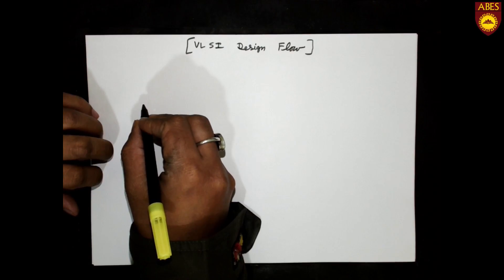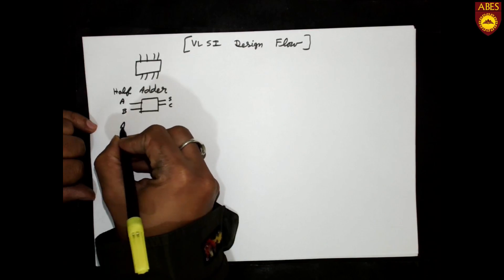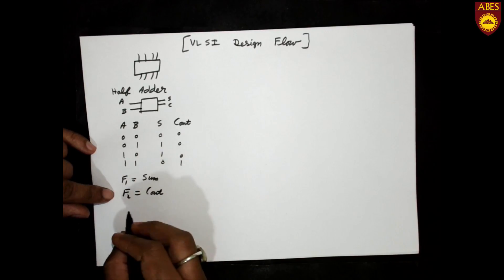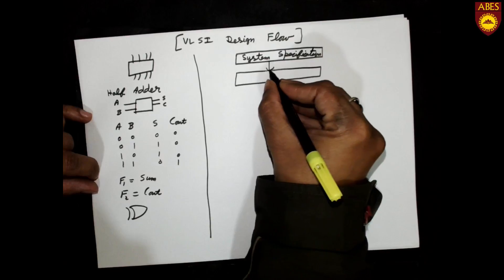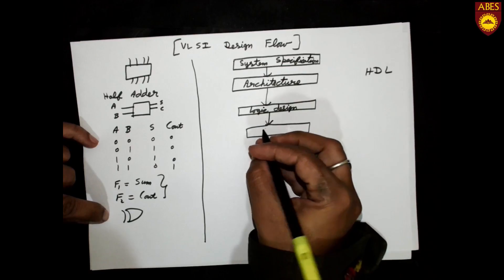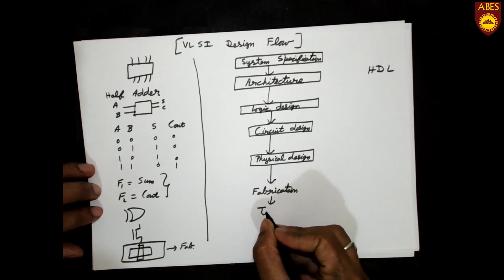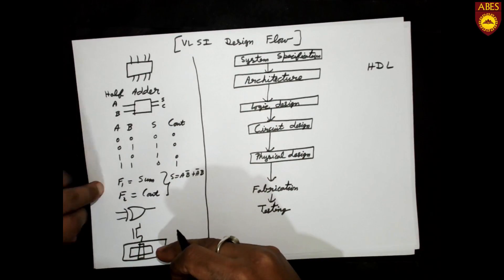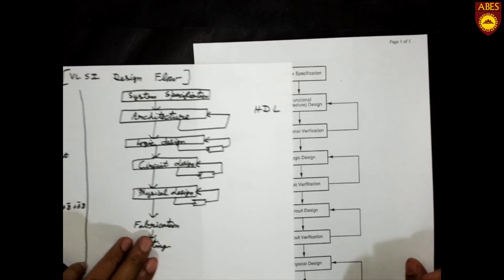VLSI Design Flow by Mr Shailendra Bisariya